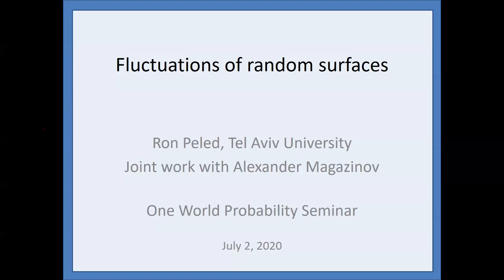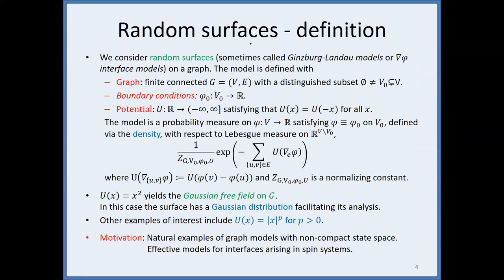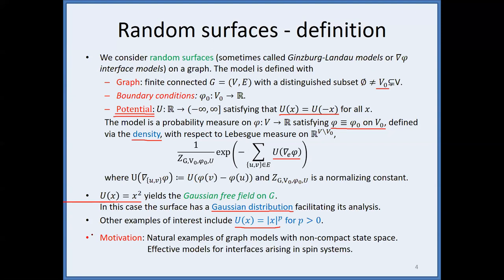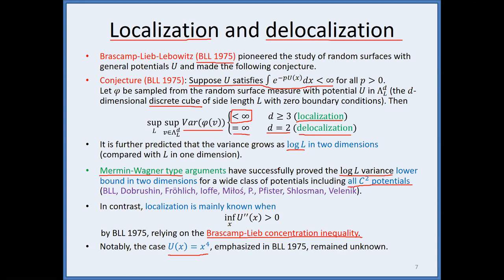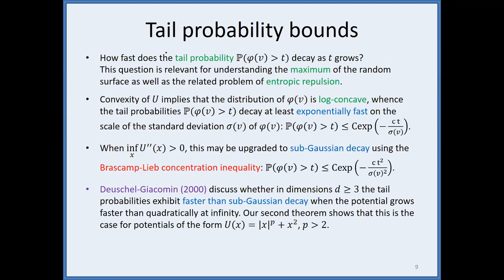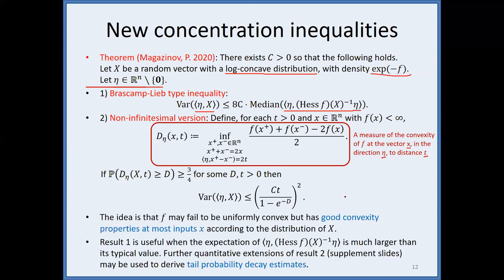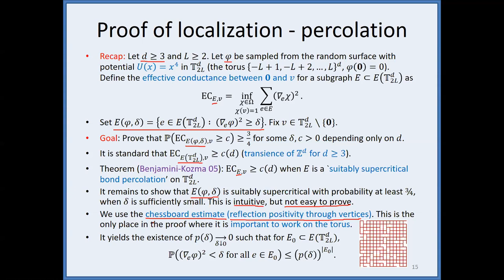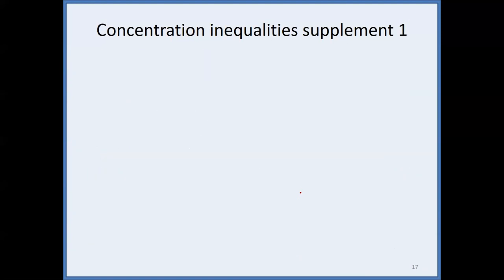2020.07.02 Ron Peled - Fluctuations of random surfaces and concentration inequalities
Random surfaces in statistical physics are commonly modeled by a real-valued function on a d-dimensional lattice, whose probability density penalizes nearest-neighbor fluctuations according to an interaction potential U. The case U(x)=x^2 is the well-studied lattice Gaussian free field, while one-dimensional random surfaces are equivalent to random walks. Our focus is on dimensions d≥2 and general U. Brascamp-Lieb-Lebowitz conjectured in 1975 that such random surfaces are localized in dimensions d≥3 under mild assumptions on U. Their work establishes the conjecture when U is uniformly convex (its second derivative is uniformly bounded from zero), as a consequence of the Brascamp-Lieb concentration inequality. To date, this remains the main case for which the conjecture is verified, with the result missing even when U(x) = x^4. We establish new concentration inequalities for log-concave distributions, extending the Brascamp-Lieb inequality, and use them to prove localization in many new cases, including the family U(x) = |x|^p with p⋗1. Further consequences regard the maximum height for a class of random surfaces discussed by Deuschel-Giacomin (2000).

The talk will be a gentle introduction to the model and the results. No prior knowledge of random surfaces or log-concave distributions will be assumed.
Joint work with Alexander Magazinov.